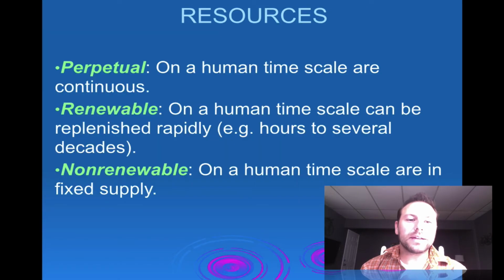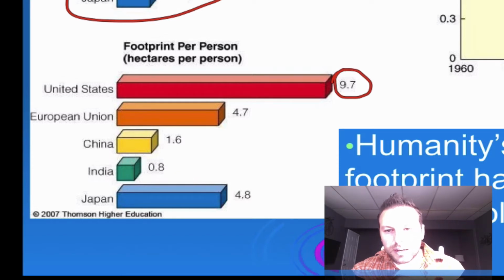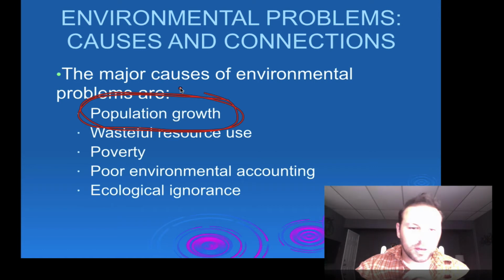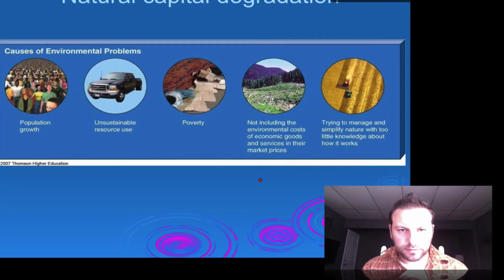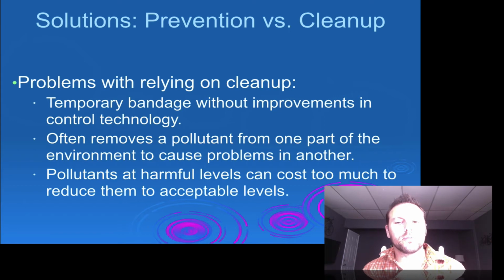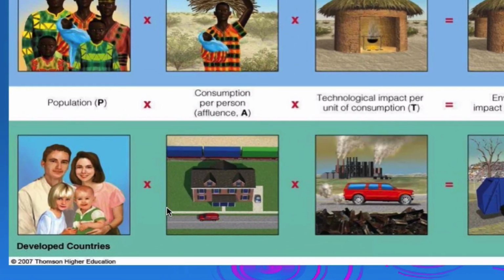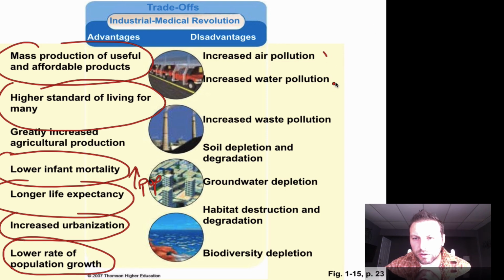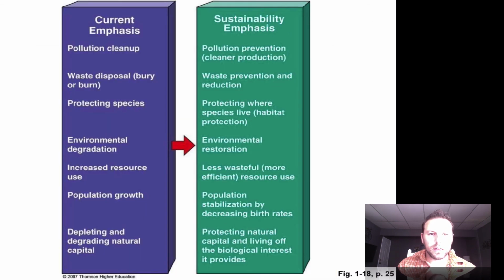Environmental Problems 1.2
This screencast is the follow up to Environmental Problems 1.1.  It rounds out Miller Chapter 1, and goes briefly into topics such as environmental footprint.